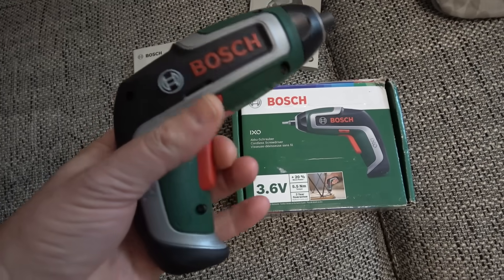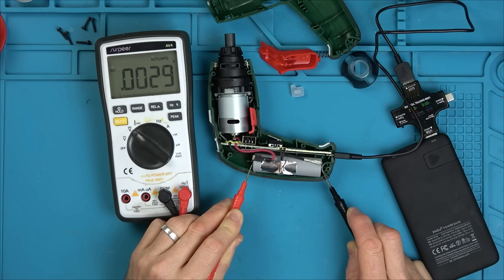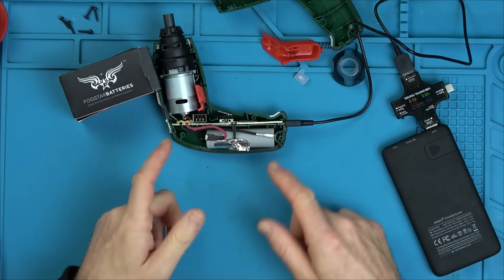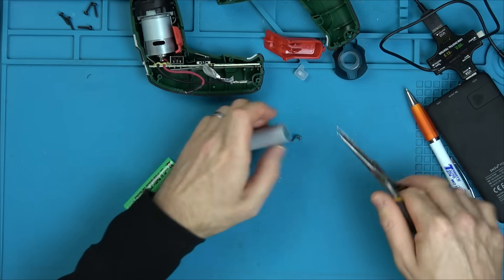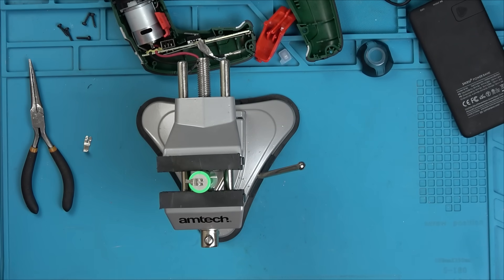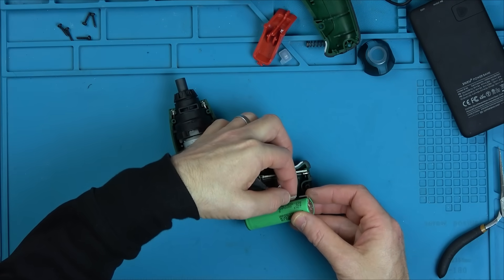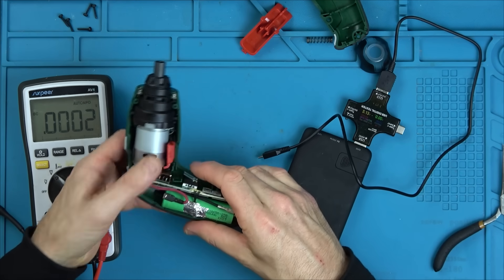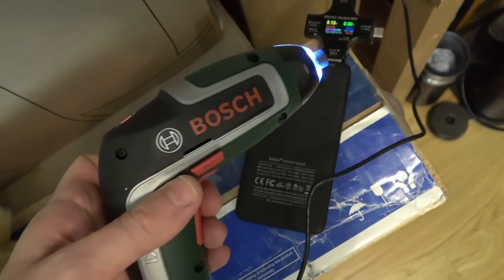MMV November 2024 Fixathon Day 1 - Faulty Bosch Screwdriver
Day 1 of the My Mate Vince November Fixathon. In this series I will be doing 7 items over 7 days, so 1 video each day for a week. First up we have a brand new Bosch IXO 7 Electric screwdriver which doesn't work.

Remember that this is just for entertainment and I am not an expert in these repairs. The processes in the video may not be the best way, the correct way or the safest way to fix these things. I do love fault finding and trying to fix broken things, so I hope that comes across in these videos.